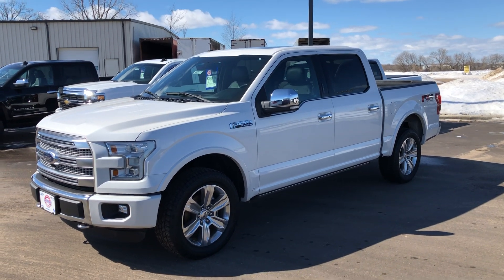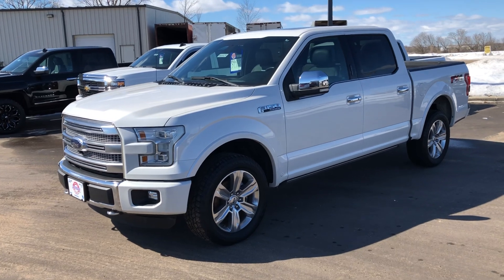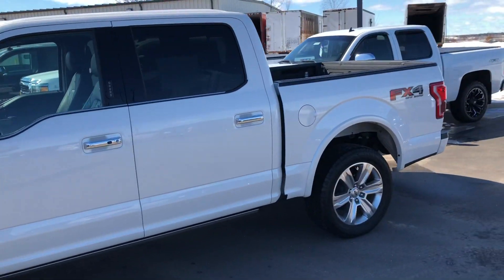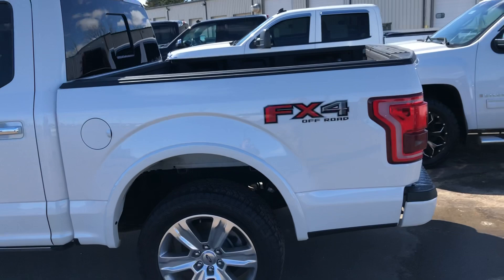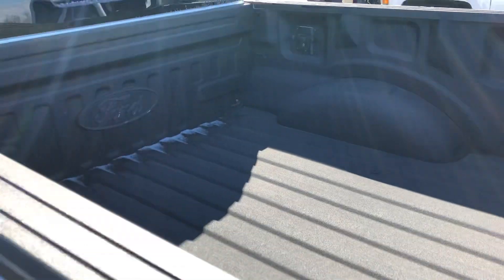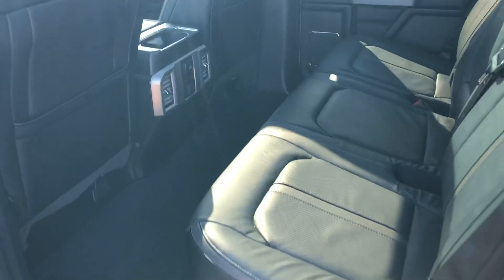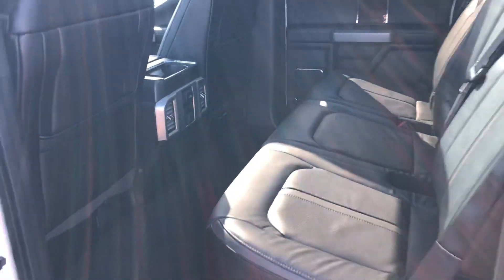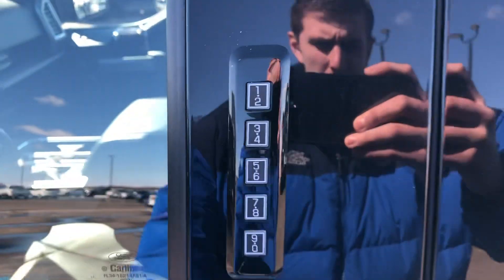2016 F-150 Platinum stock # 908926